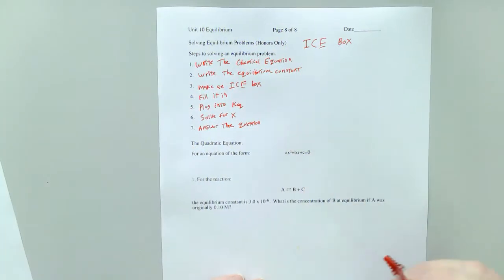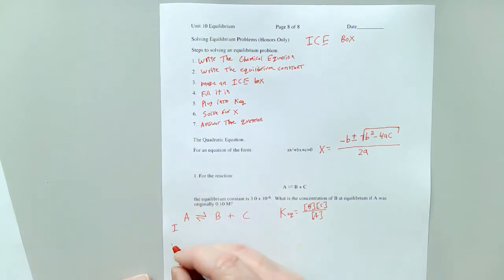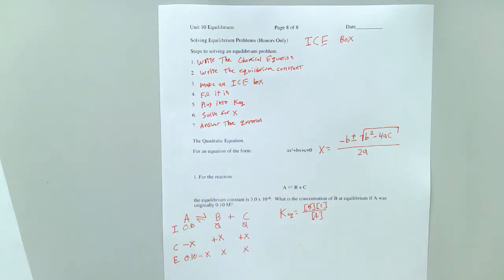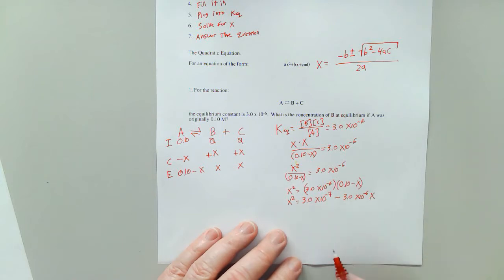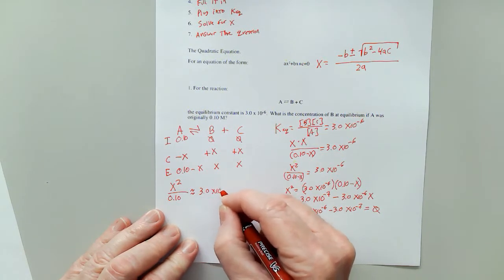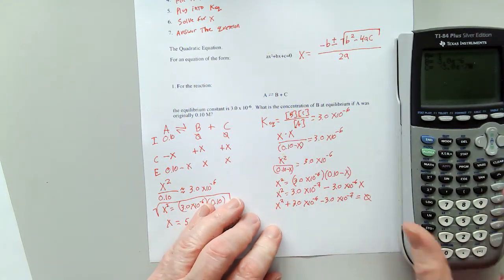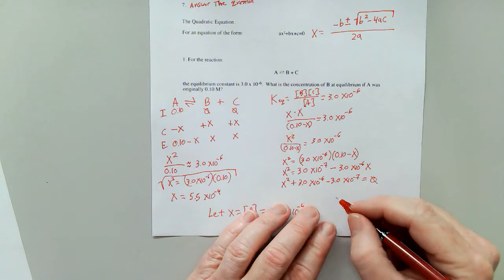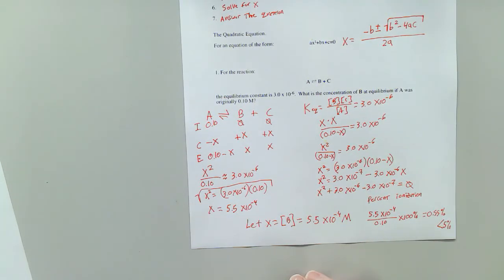Honors Equilibrium pg 8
This is page 8 of 8 for the Honors Chemistry Lecture Outline dealing with Equilibrium.

All about what we call ICE Box problems.